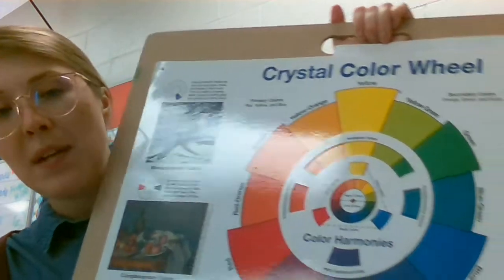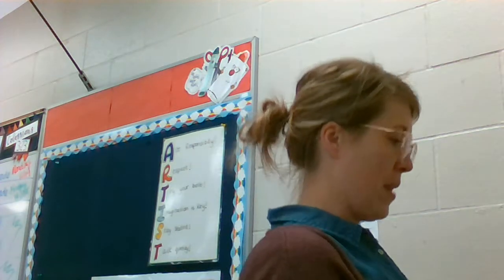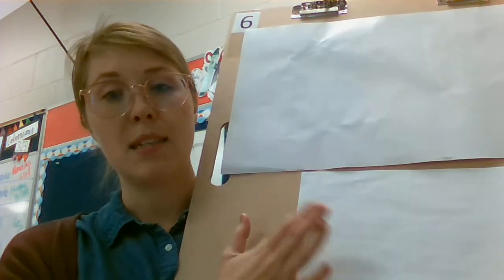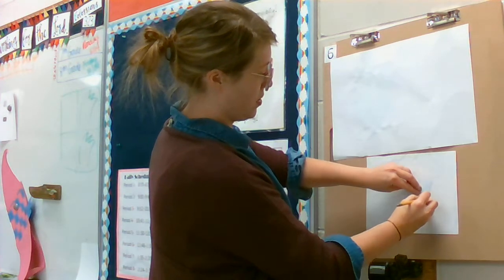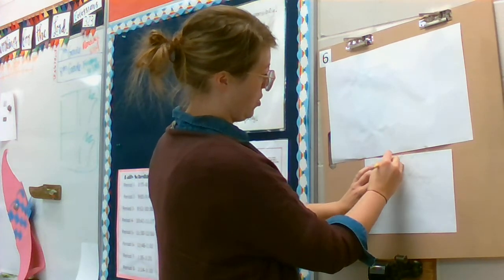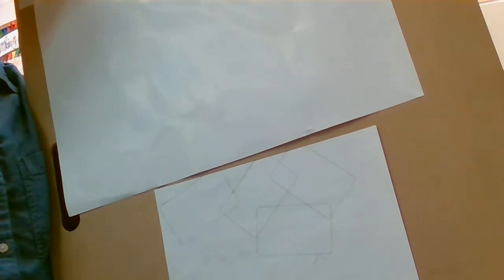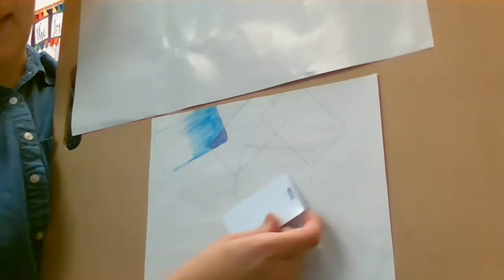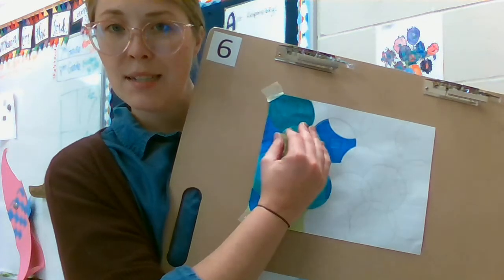Warm and Cool Color Overlapping Shape Drawing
Using a household item, food container lid, student ID, a cup, or another fun shaped item, you will trace that shape multiple times to fill your paper, making sure to have areas of overlapping.
After you have your shapes traced, you will choose an art medium, such as colored pencil, marker, crayons, or water color (if you have a heavy paper to watercolor paint on) and color your artwork in using warm or cool colors.